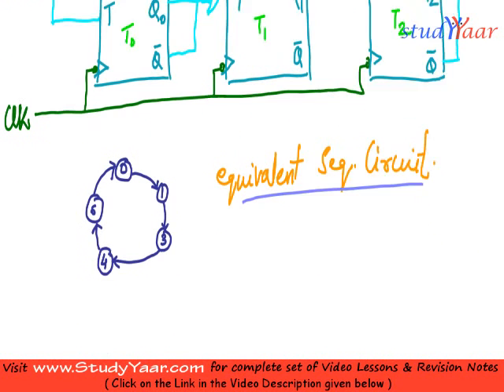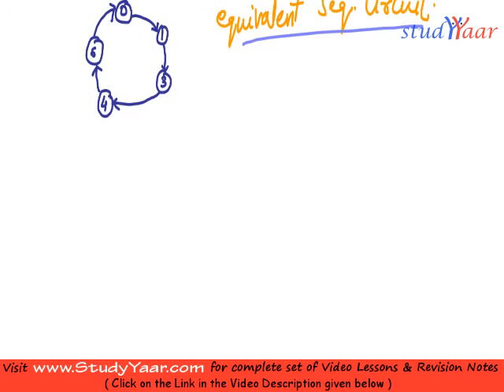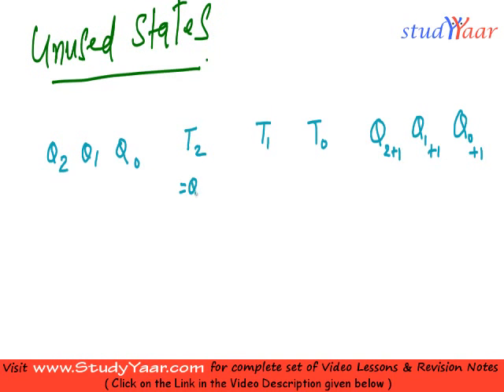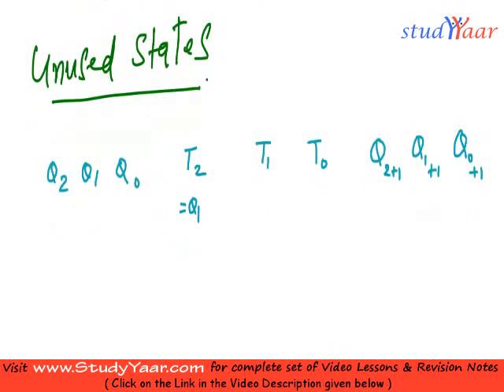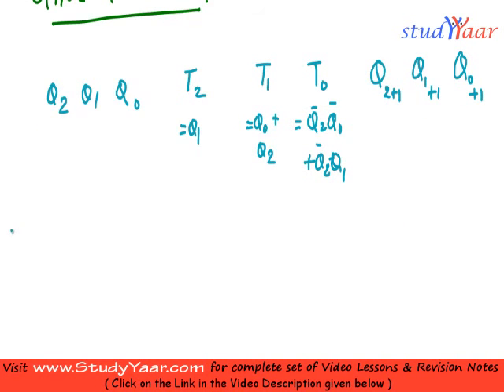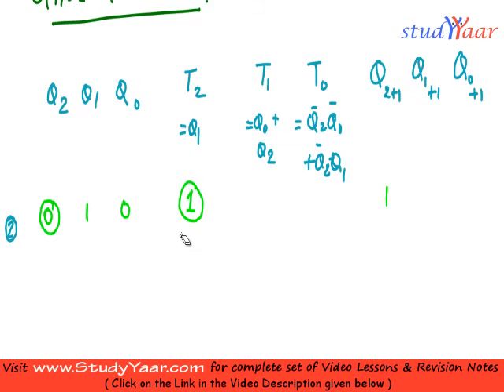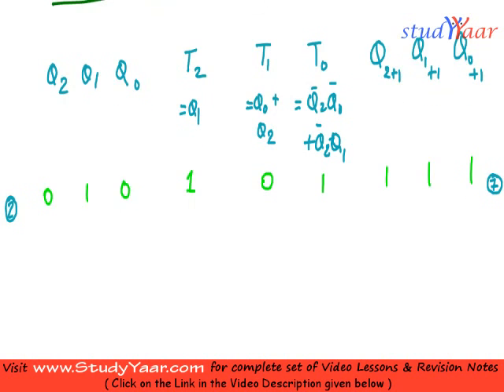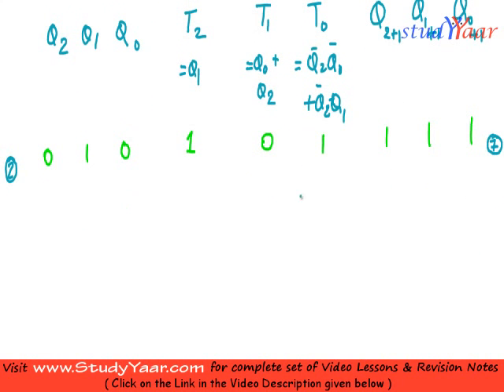Sequential Logic Design - Basic Concepts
Unused States and Lockout, Preventing lockouts, Example ensuring no lockouts